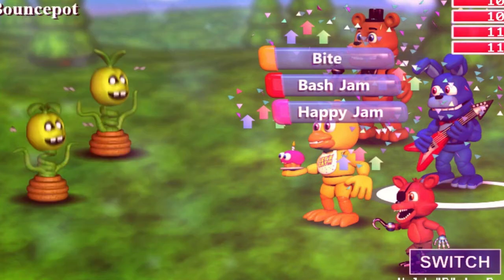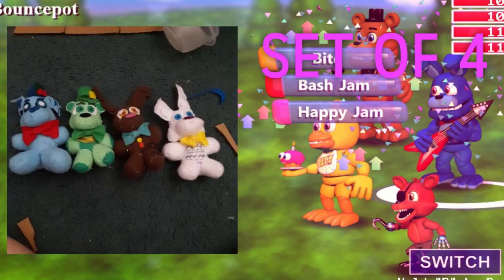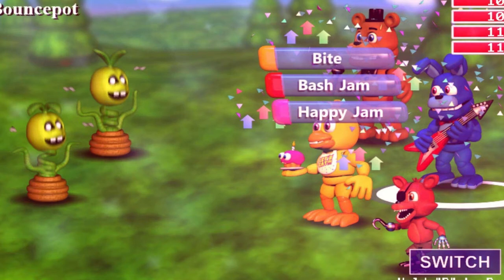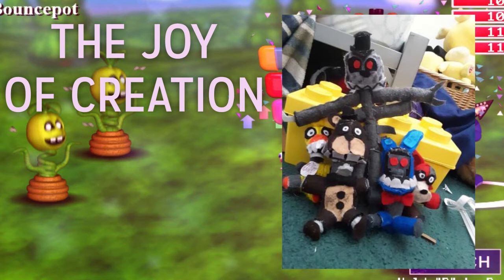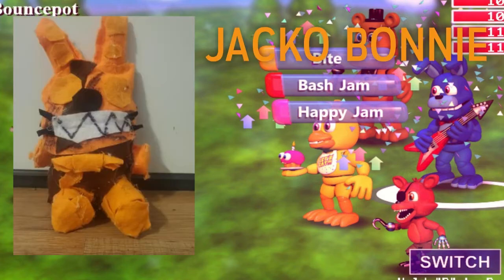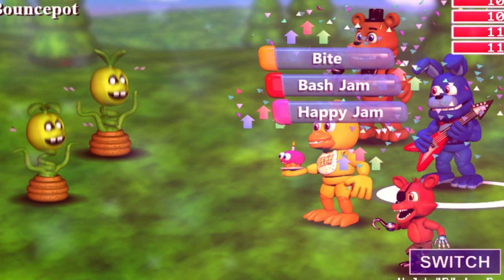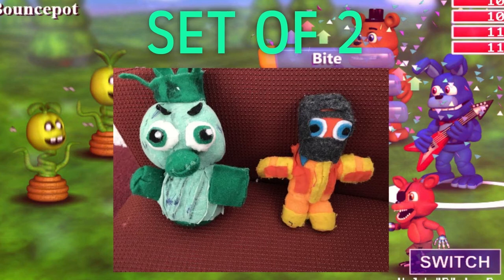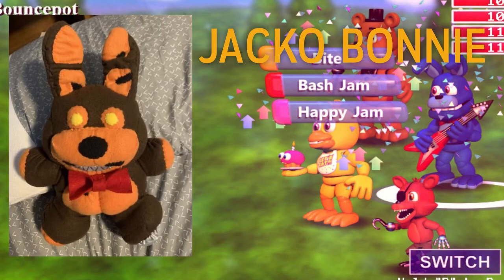FNaF Custom Plush Showcase 6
Salutations NickiRickies welcome back to another fnaf custom plush showcase! I hope you enjoy!